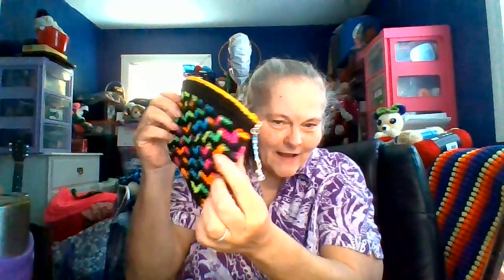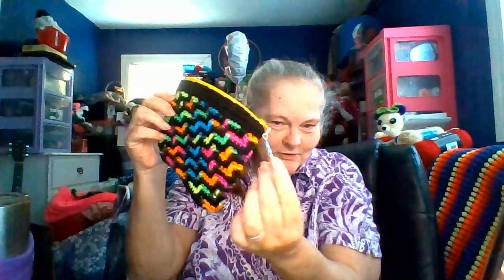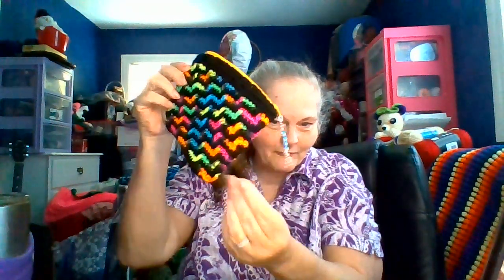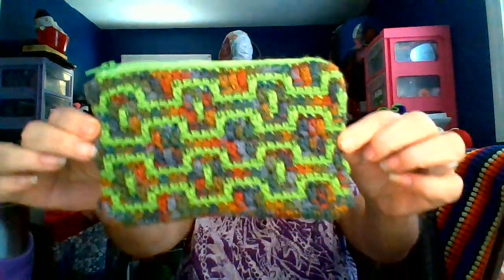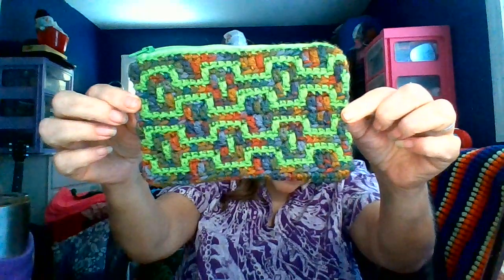It's all Nancy's fault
Find me:
Instragram: Gabbing Grammy